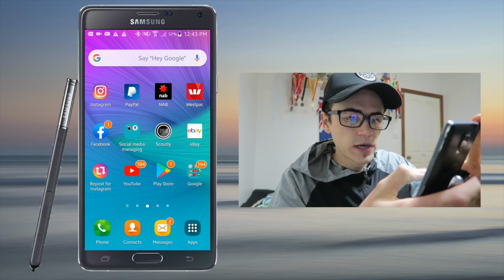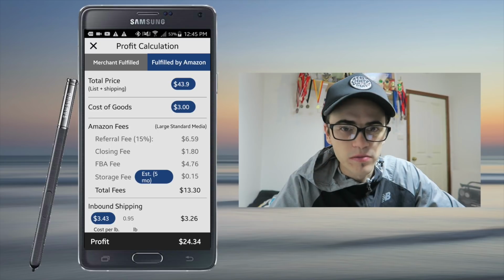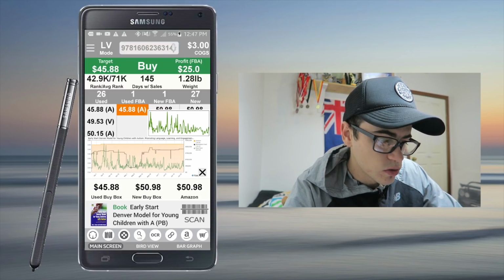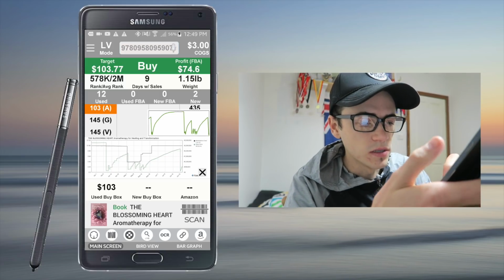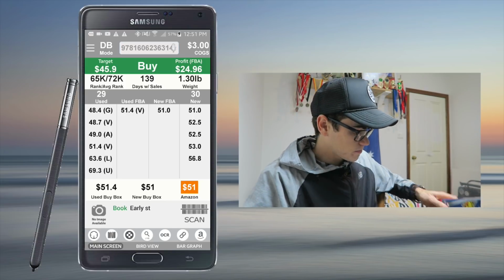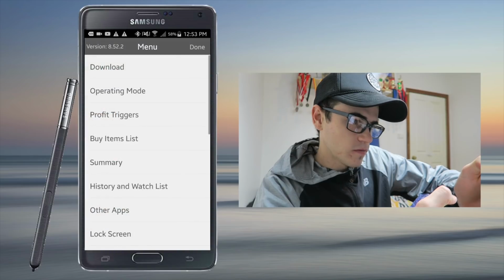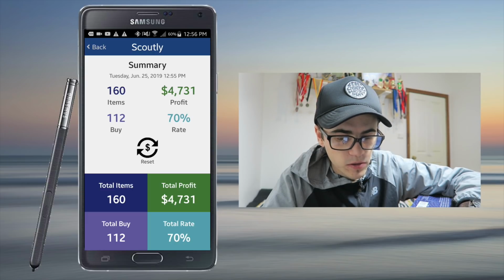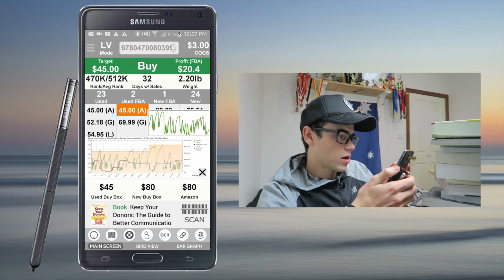How To Scan Books Faster To Sell On Amazon Using Scoutly / FBAScan App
My Favorite Course For Selling Books On Amazon FBA

My Favourite Book Scanning Software - Free 30 Day SCOUTLY / FBAScan Trial

My Favourite Book Listing and Shipment Software - 14 DAYS FREE TRAIL - Accelerlist

Follow behind the scenes on IG: @codeyorgill

Ready To Start Making Money Online?

 ► Quick List of eBay Tools :
Poly Mailer bags for smaller items

Best Courses & Training For You 💰🤑

My Favourite Course For Selling Books On Amazon FBA

This YouTube Channel is a documentation of my online income journey and is by no means any advice, but just what is working for me.